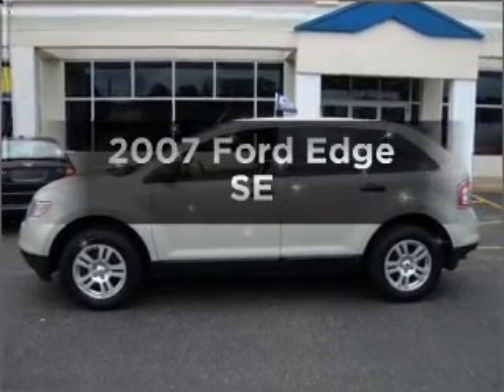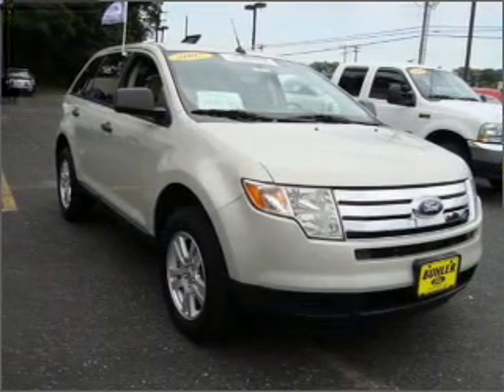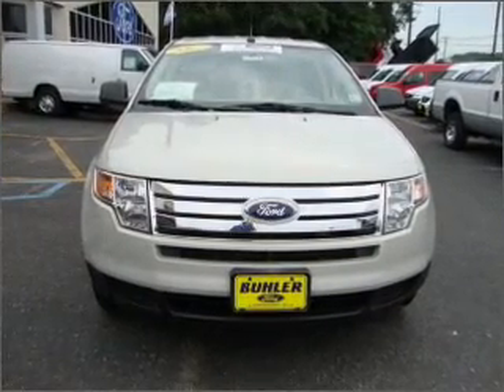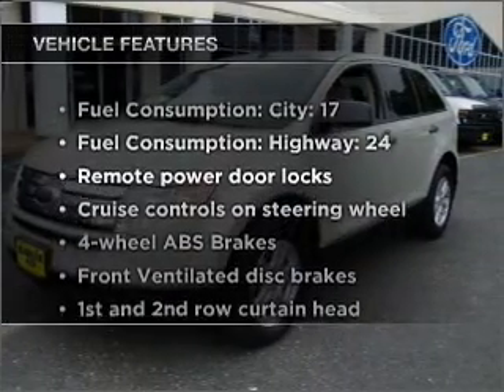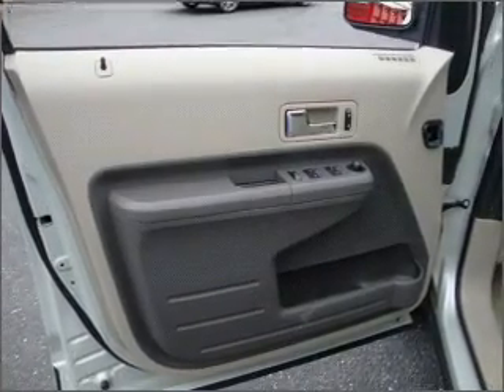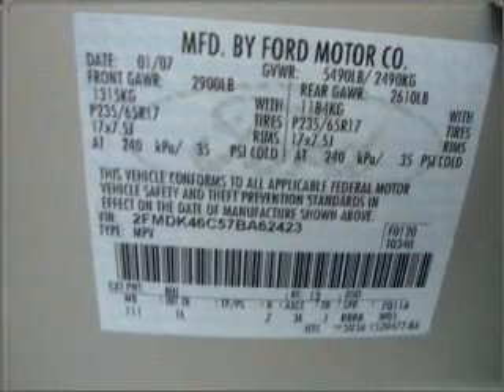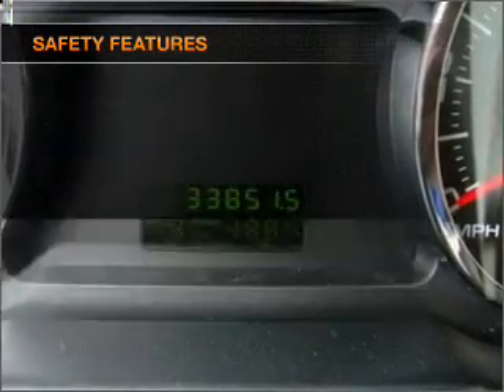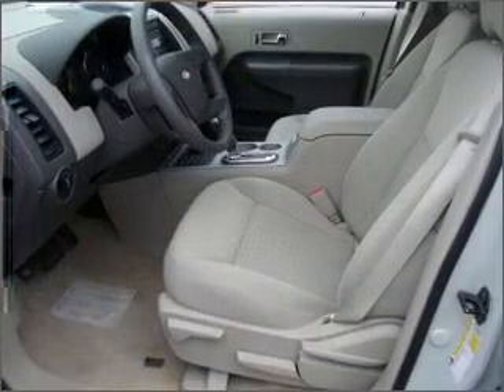2007 Ford Edge - Eatontown NJ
Year: 2007
Make: Ford
Model: Edge
Trim: SE
Engine: 3.5 liter 6 cylinder 24 valve
Transmission: 6-Speed Automatic
Color: Light Sage
Mileage: 33851
Address:
105 Route